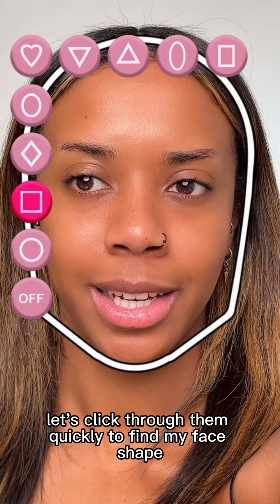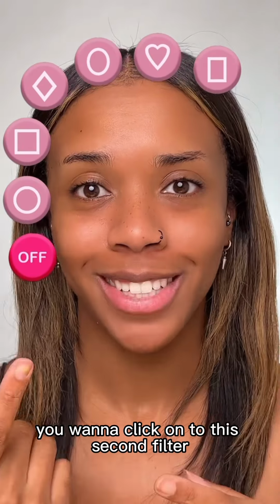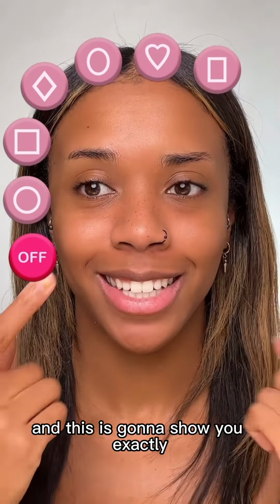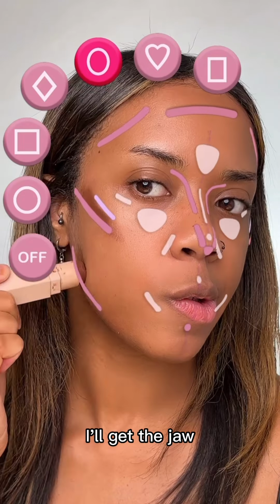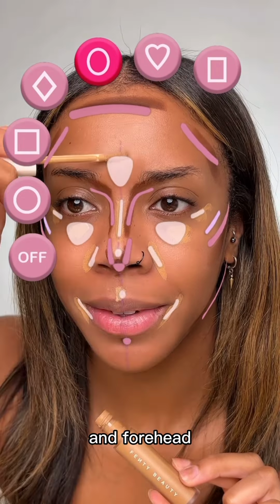The Perfect Contouring Filter!